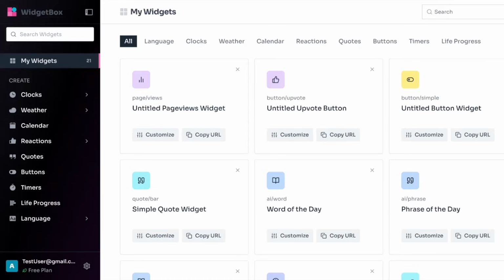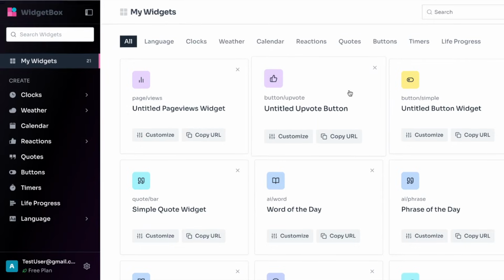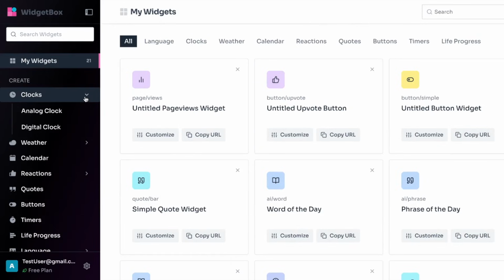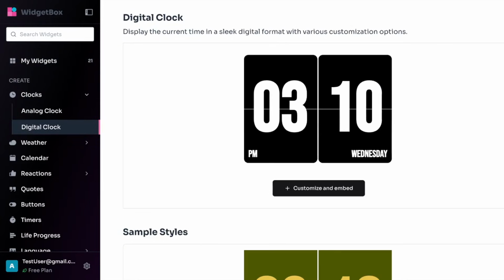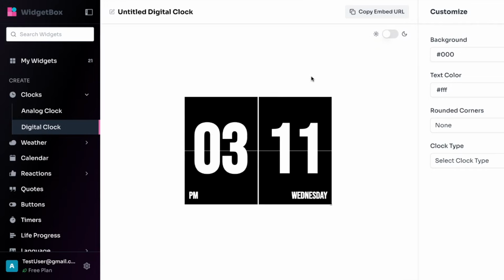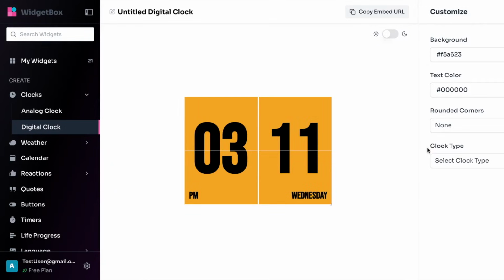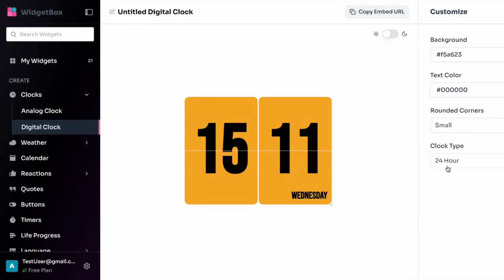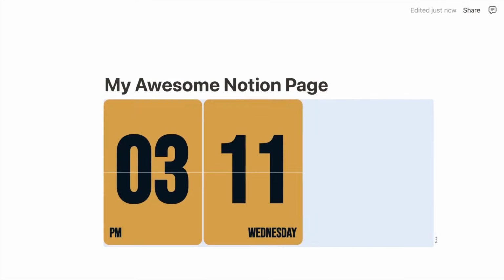Widgebox 2.0 Demo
Create personalized widgets and seamlessly integrate them into Notion with Widgetbox.